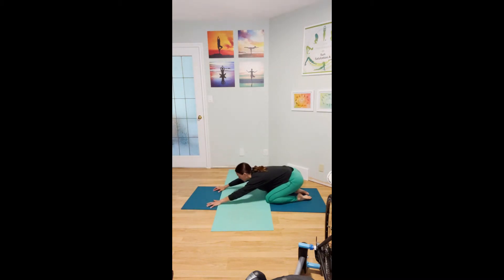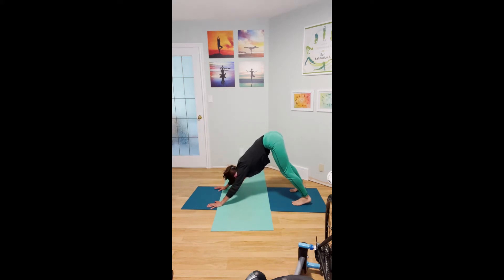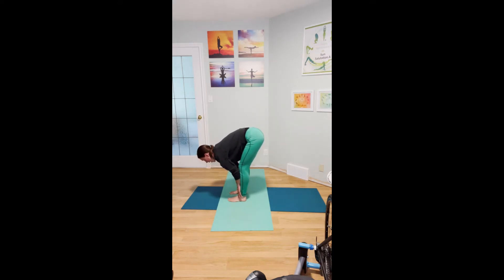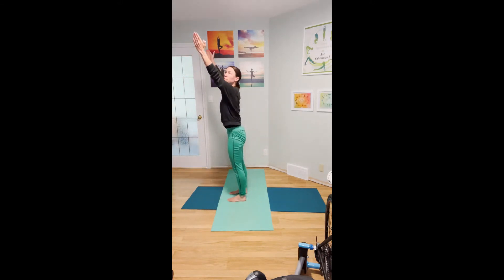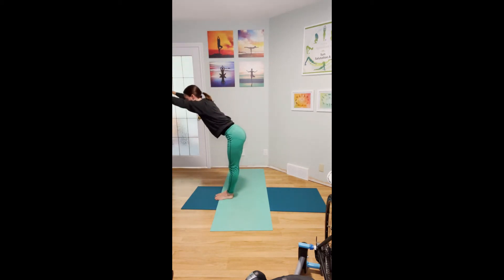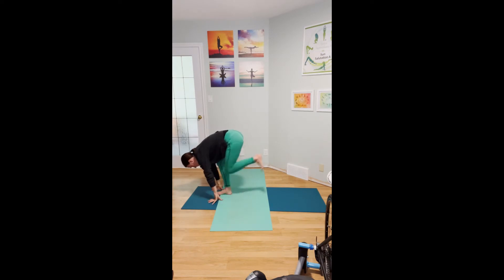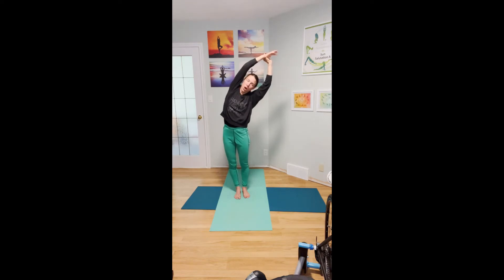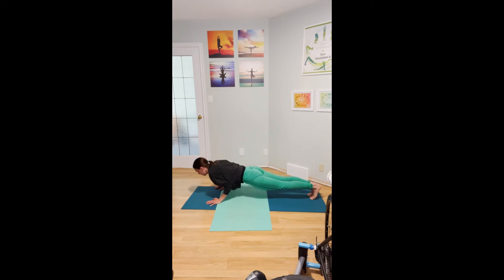Heart Chakra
This 25 minute class is open to all levels. It includes several backbends and the classic sun saluation.